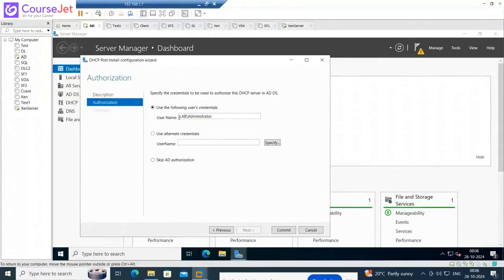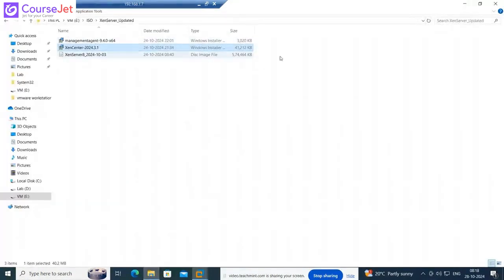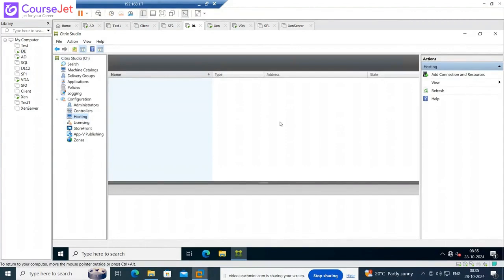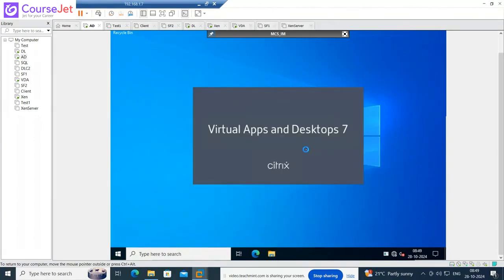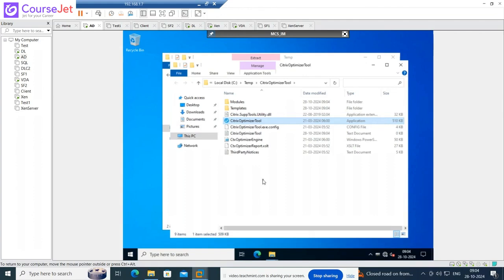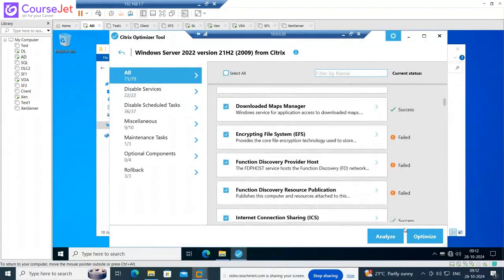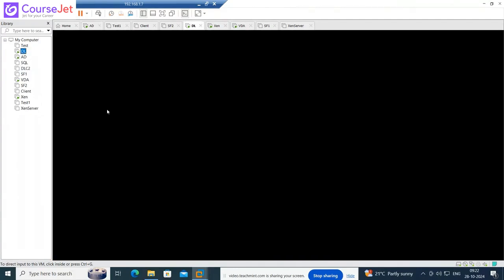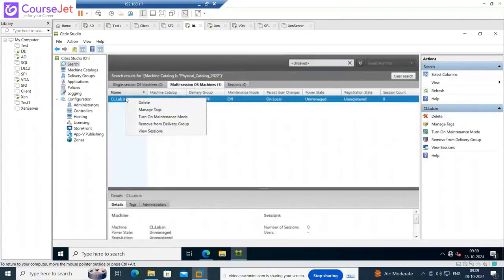How to Create Citrix Machine Catalogs and Delivery Groups | Step-by-Step Guide Part 2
Are you looking to set up Citrix Virtual Apps and Desktops? In this video, we provide a detailed walkthrough on how to create Machine Catalogs and Delivery Groups in Citrix. Whether you’re an IT administrator or a beginner, this tutorial will help you deploy virtual desktops and applications seamlessly.

🔹 What You’ll Learn in This Video:

✅ Introduction to Citrix Machine Catalogs & Delivery Groups
✅ Step-by-step guide to creating a Machine Catalog
✅ Understanding different machine types (Static vs. Random)
✅ How to create a Delivery Group and assign users
✅ Best practices for managing virtual desktops and applications

💡 Why It’s Important:

Machine Catalogs and Delivery Groups are essential components of Citrix Virtual Apps and Desktops that allow IT administrators to efficiently manage virtual machines (VMs) and deliver desktops or apps to users.

✔️ Citrix Administrators
✔️ IT Professionals & System Engineers
✔️ Anyone setting up a Citrix environment

🛠️ Required Setup:

📌Citrix Virtual Apps and Desktops installed
📌Virtual Machines available for deployment
📌Active Directory users or groups

🚀COURSE FEATURES:

💻 Instructor-Led Sessions
👨‍💻 Expertise Faculties

🎓TRAINER PROFILE:

👨‍🏫 Certified Professional
📑 Certification Guidance